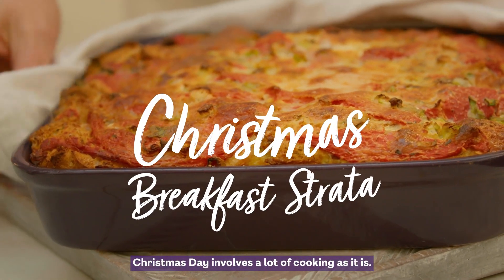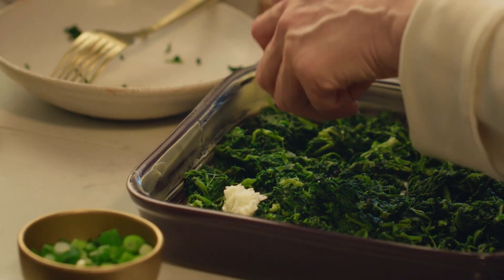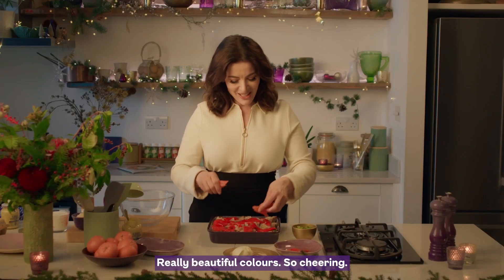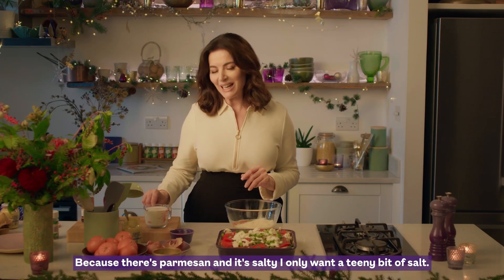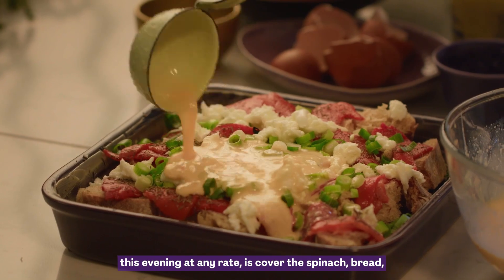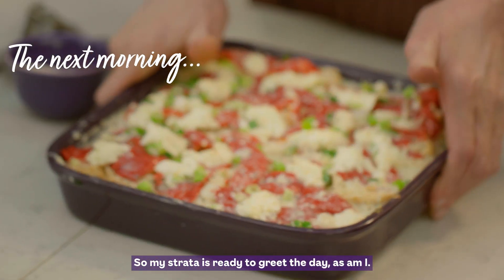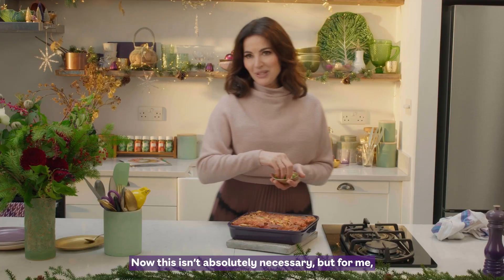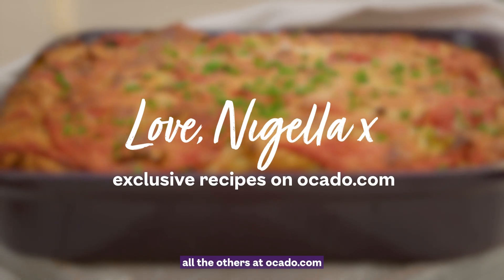Nigella’s Christmas Breakfast Strata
Prep: 20 mins - Cook: 50 mins - Serves  6.

Take Christmas morning into the strata-sphere with Nigella Lawson’s gooey and more-ish Christmas breakfast bake that’s full of cheesy custard (and tasty at any time of year). Created exclusively for Ocado, this strata, a bready, eggy, savoury bake, uses frozen spinach, sweet red peppers, fresh salad onions and snowy mozzarella.